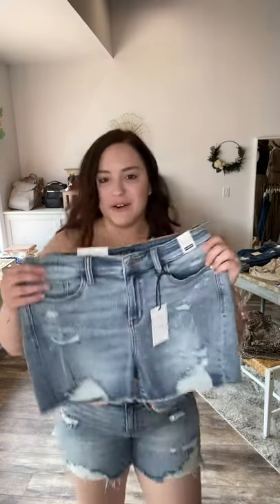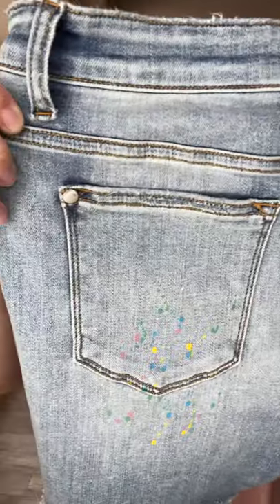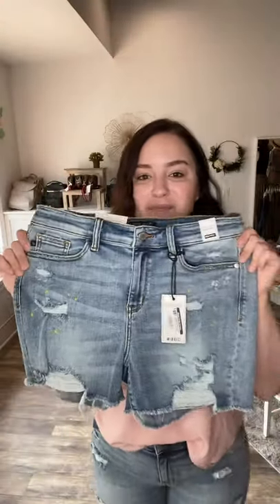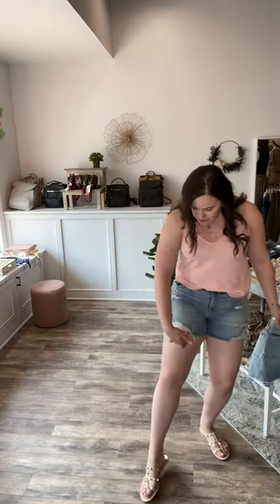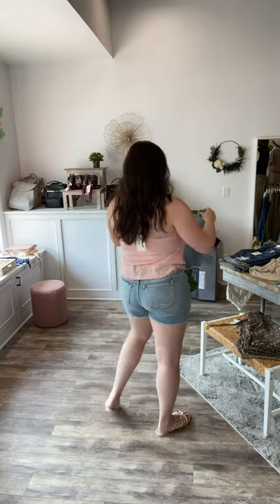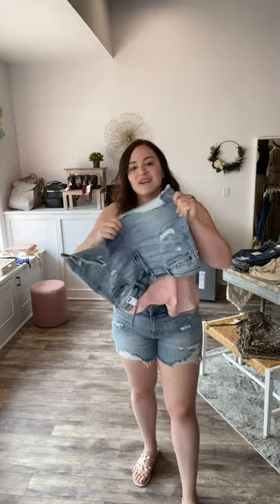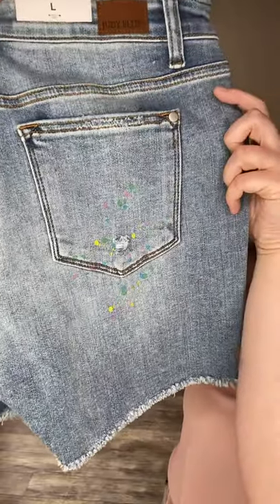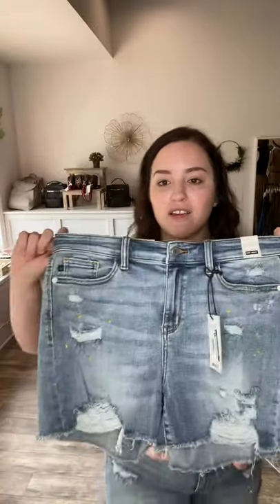Judy Blue Paint Splash Shorts